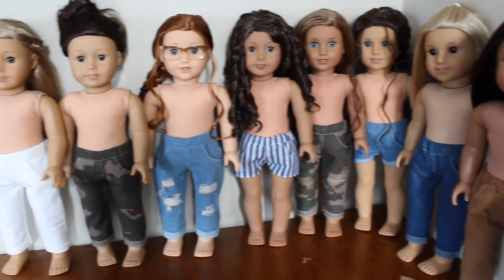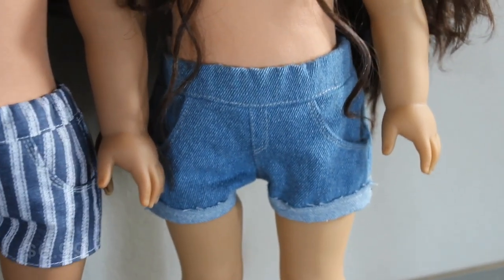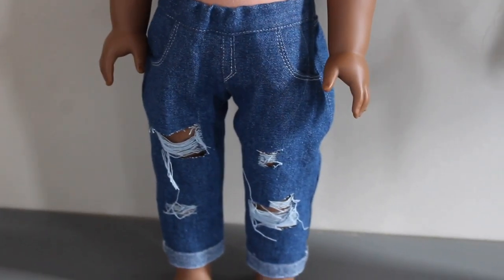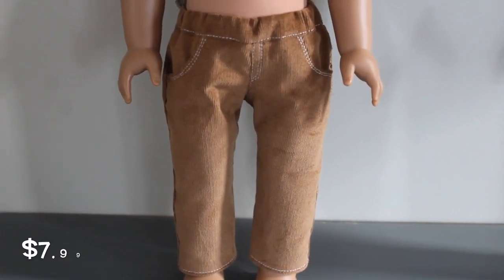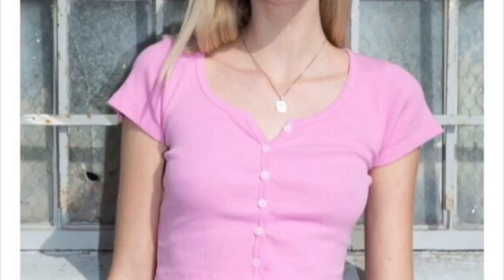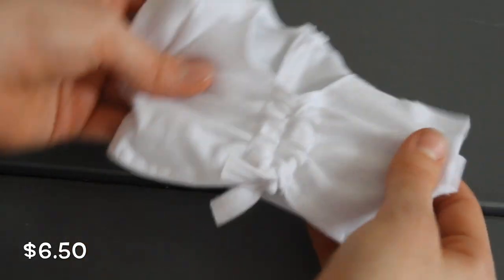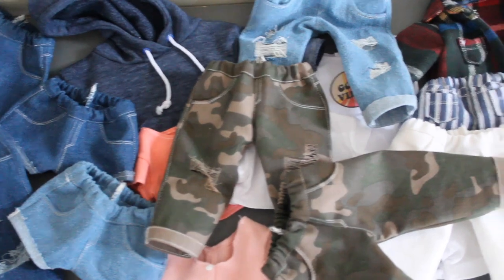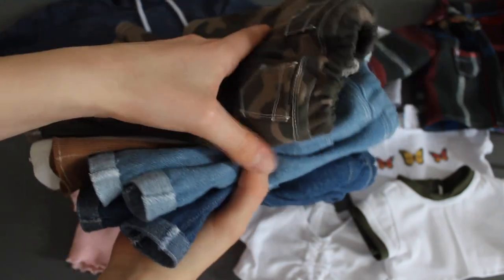HUGE BLACK FRIDAY ETSY RELEASE!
ETSY SHOP

Hello everyone! I have been working so hard on sewing a lot of great items for you all. Love you all :)
PRICES:
jeans & pants - $9.99
shorts - $6.99
graphic tees - $6.00 each
other tops - (see video)
SHIPPING: 2-5 dollars. U.S.A. only.

Canon T6

How many dolls do you have?
Around 10 I think :)

What is your AGIG?